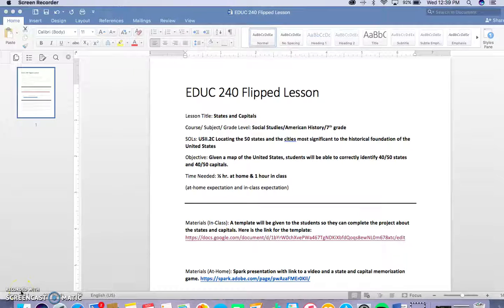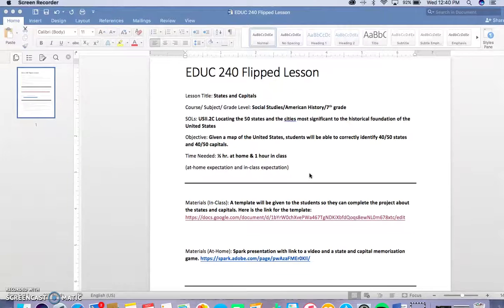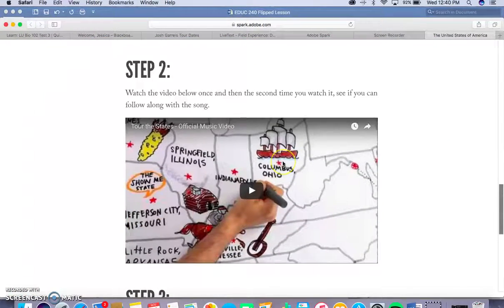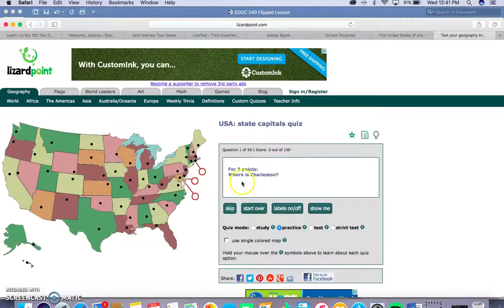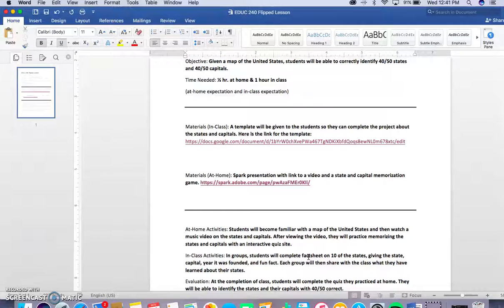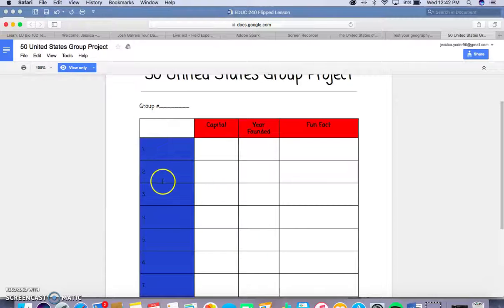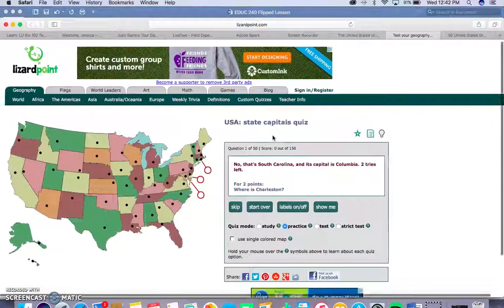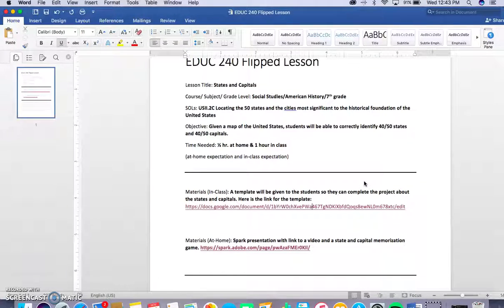EDUC 240 -Flipped Lesson Demo